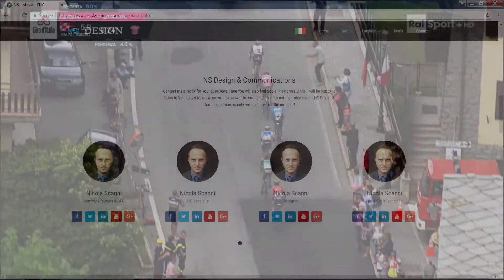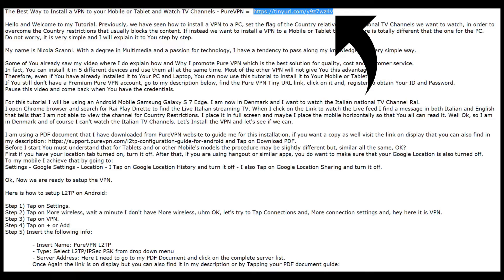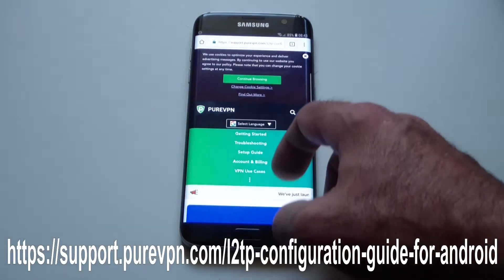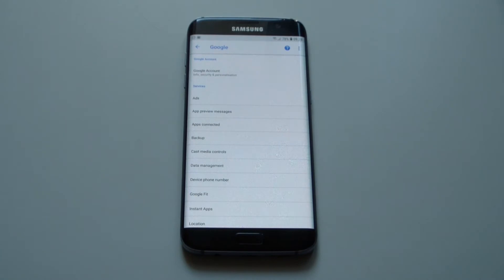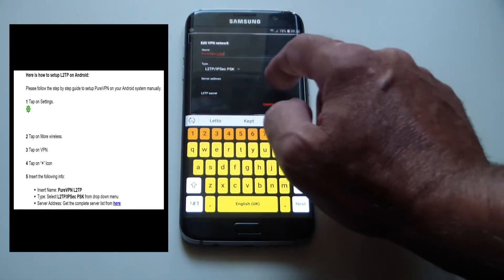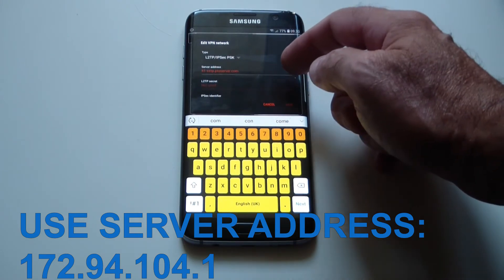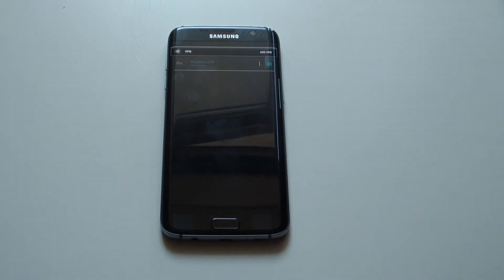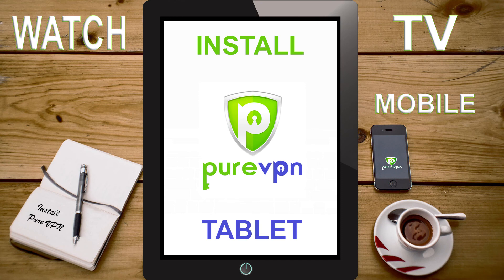The Best Way to Install a VPN to your Mobile or Tablet and Watch TV Channels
The Best Way to Install a VPN to your Mobile or Tablet and Watch TV Channels - PureVPN =

Some of You already saw my video where I do explain how and Why I promote Pure VPN which is the best solution for quality, cost and customer service.
In fact, You can install it in 5 different devices and use them all at the same time. Most of the other VPN will not give You this advantage.
Therefore, even if You have already installed it to Your PC and Laptop, You can now use this tutorial to install it to Your Mobile or Tablet.
If You still don't have a Premium Pure VPN account, go to my description below, find the Pure VPN Tiny URL link, click on it and, register to obtain Your ID and Password.
Pause this video and come back when You have the credentials.

For this tutorial I will be using an Android Mobile Samsung Galaxy S 7 Edge. I am now in Denmark and I want to watch the Italian national TV Channel Rai.
I open Chrome browser and search for Rai Play Dirette to find the Live Italian streaming TV. When I click on the Link to watch the Live feed I find a message in both Italian and English that tells that I am not able to view the channel for Country Restrictions. I place it in full screen and maybe I place the mobile horizontally so that You all can read it. Well Ok, so I am in Denmark and of course I can't watch the Italian TV Channels. Let's Install the VPN and let's see if we can.

I am using a PDF document that I have downloaded from PureVPN website to guide me for this installation, if you want a copy as well visit the link on display that you can also find in my description and Tap on Download PDF.
Before I start You must understand that for Tablets and or other Mobile's models the procedure may be slightly different but, similar all the same, OK?
First if you have your location tab turned on, turn it off. After that, if you are using hangout or similar apps, you do want to make sure that your Google Location is also turned off.
To my mobile I achieve that by going to:
Settings - Google Settings - Location - I Tap on Google Location History and turn it off - I also Tap on Google Location Sharing and turn it off.

Ok, Now we are ready to setup the VPN.

Here is how to setup L2TP on Android:

Step 2) Tap on More wireless, wait a minute I don't have More wireless, uhm OK, let's try to Tap Connections and, More connection settings and, hey here it is VPN.
Step 3) Tap on VPN.
Step 4) Tap on + or Add
Step 5) Insert the following info:

 - Insert Name: PureVPN L2TP
 - Type: Select L2TP/IPSec PSK from drop down menu
 - Server Address: Here I need to go to my PDF Document and click on the complete server list.
 Once Again the link is on display but you can also find it in my description or by Tapping your PDF document guide:

 I Select Protocol L2TP - Select City Milano - Select Country Italy.
 I Tap and slide my finger to activate the copy feature, than I adjust the border icons to include the whole name server and, I Tap on Copy.
 I go back to my VPN setup and I Tap and Slide again and I choose Paste.

 I have on my mobile an L2TP Secret line but it is not mentioned in the PDF document and so I leave it empty with the voice Not used.
 I do the same with IPSec Identifier, I leave it empty with the voice Not used.

 - At the line IPSec pre-shared key: I insert 12345678.
 The PDF says Tap on Save here to proceed.
 Let us move on.

Step 6) Tap on PureVPN L2TP Tap on Save.
Step 7) Insert Username and Password and Save the account information.

IMPORTANT - Once I have inserted ID and Password I must Tap on PureVPN L2TP and Tap on to Connect.
If to your device, it says Unsuccessful I can guarantee you that you must have made a mistake.
Check your typing, check your credentials and check all the steps until you can connect.
It happened to me as well, I had wrongly added the IPSec pre-shared key inside the L2TP Secret box and obviously it was not connecting.
I am connected now.

I go to my browser and I look for the Italian Streaming Channel and as You can see now I can easily watch the Italian Live TV Channels.